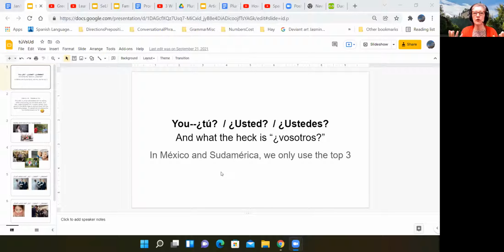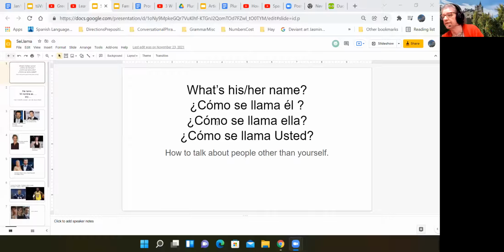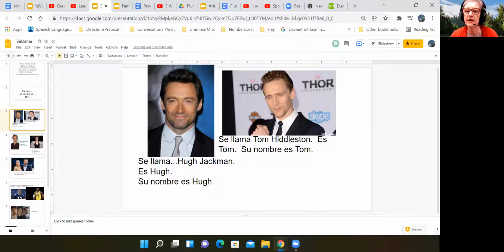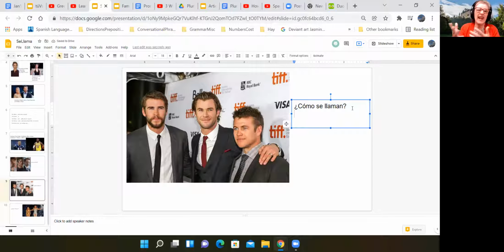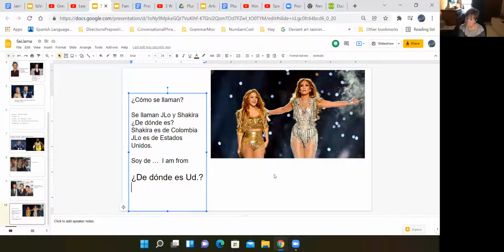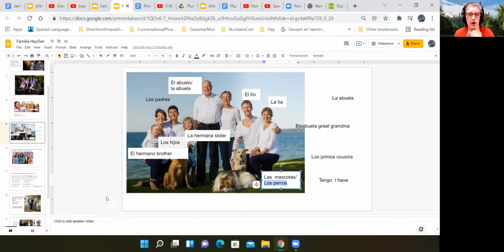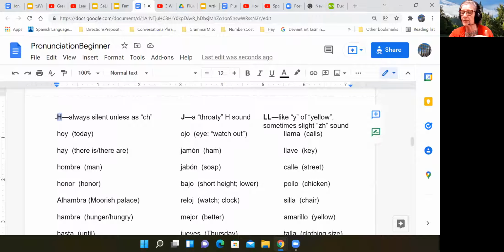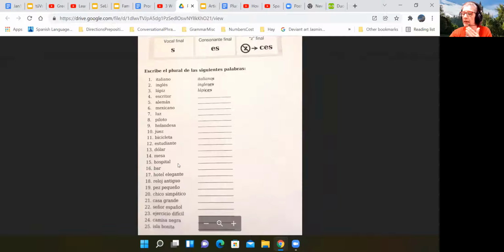Spanish for Beginners--Step 1--Tues., Jan. 18, 2022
Second class.  Focus on introductions, family vocabulary, letters y, ch, d, h, j, ll, ñ   and intro to plural noun forms.